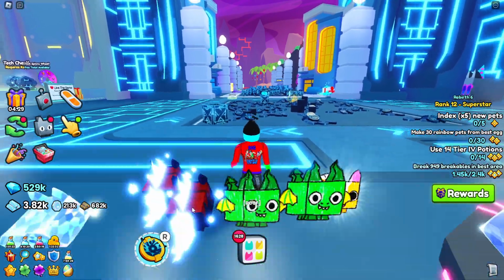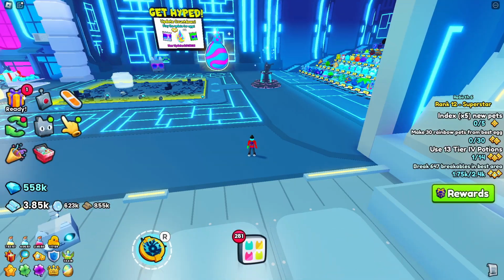Roblox Game Review: Pet Simulator 99 Review! Adopt, Collect, Go Broke? 🐸💸Hilarious Insights!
🎮 Dive into the pixel-packed, wallet-emptying world of Pet Simulator 99! 🐾✨

Today on POG Family Gaming, we're tackling the fluffiest yet most costly adventures in the realm of Roblox. Join our host as he navigates through a landscape where Robux disappears faster than your self-control at a candy store. From basic pets to the dazzling Dark Matter Pets that could fund a small island's economy, we're exploring it all!

🤑 Watch as we gather coins, hatch pets, and trade our way up to the notorious 'Robux Black Hole.' Every new area and pet is an exciting, yet pricey, adventure - each a badge of honor and a trophy to our dedication (or perhaps a testament to our impulse control issues).

🔔 If you love pets, puzzles, and spending Robux on things that purr, bark, and look adorable while emptying your wallet, then Pet Simulator 99 is your game!

Until next time, keep gaming, keep spending, and maybe keep a budget!